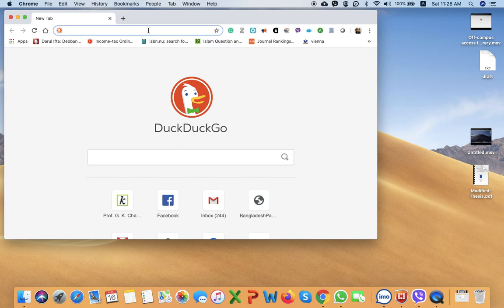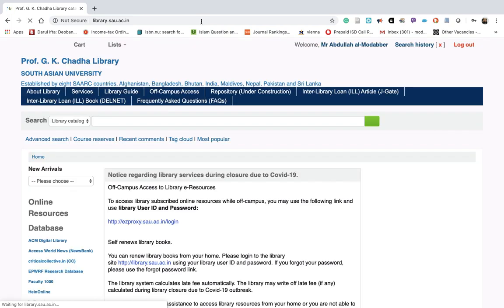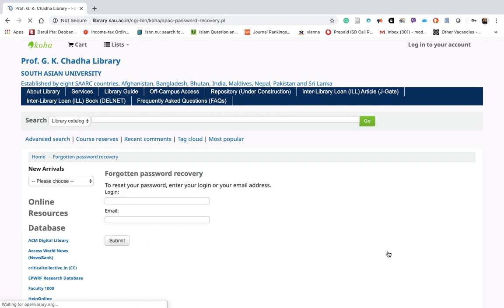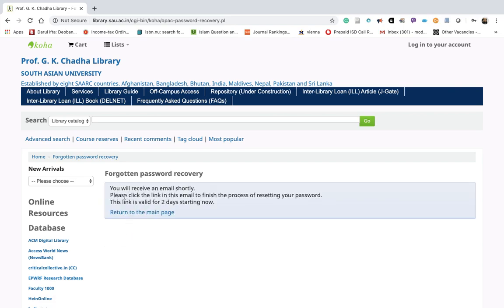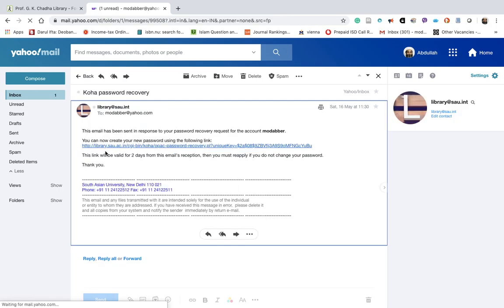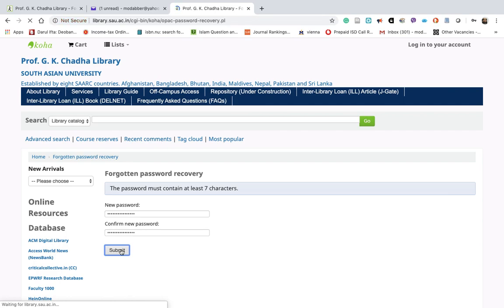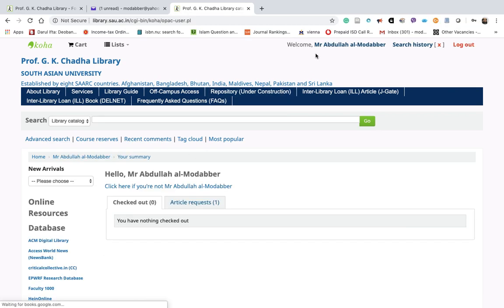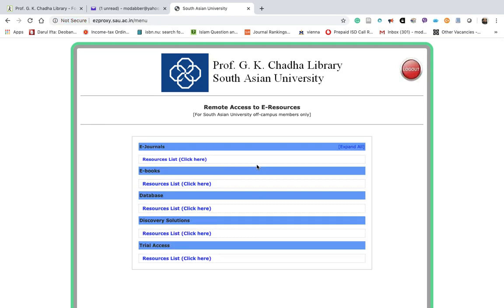How to reset my Library password?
I forgot my library login password. How to reset it?